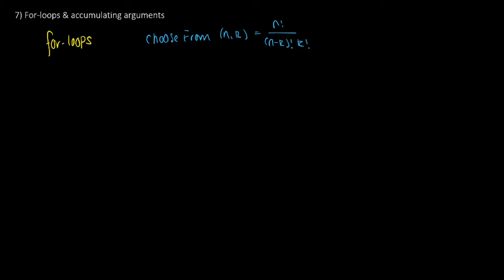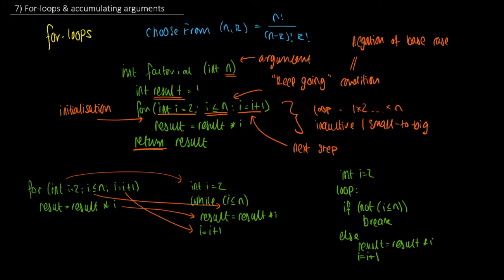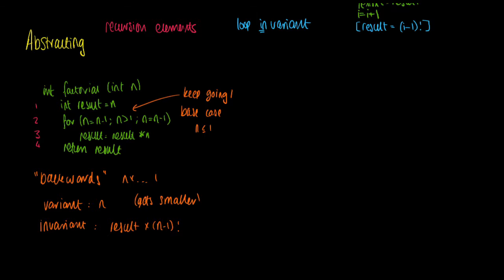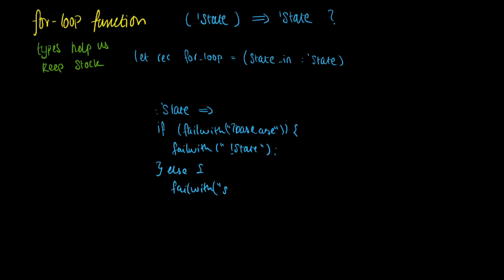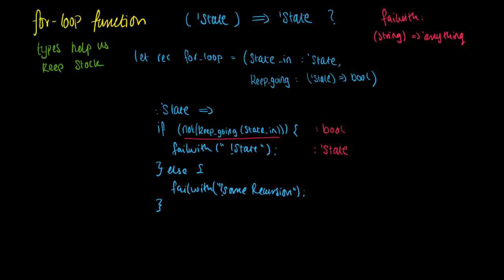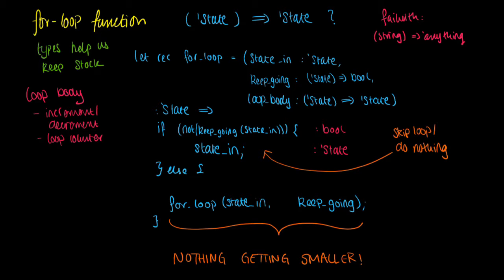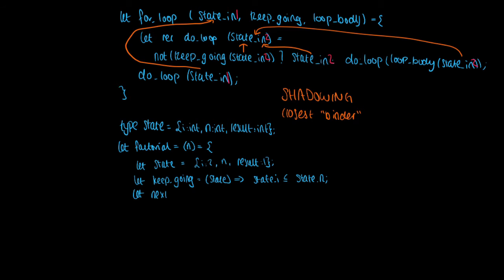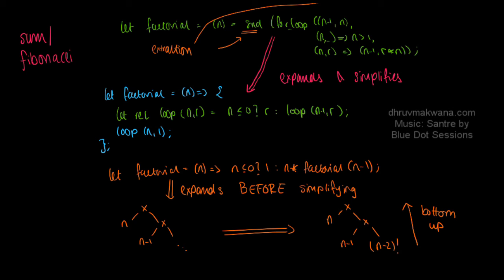7) For-loops & accumulating arguments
A look at how to turn a for-loop into a recursive function with an accumulating argument.